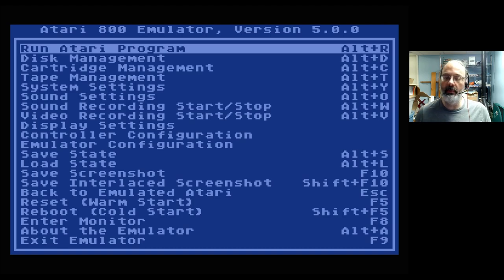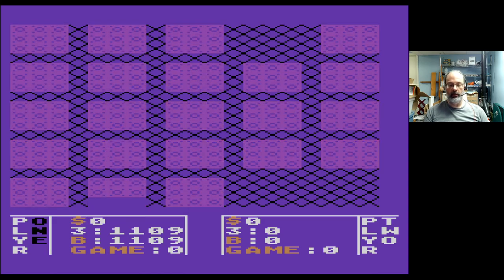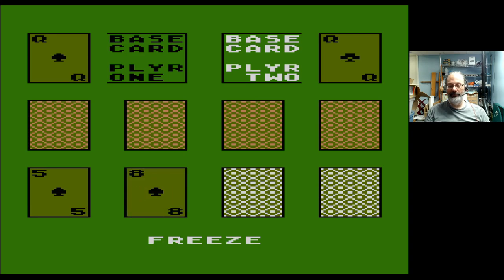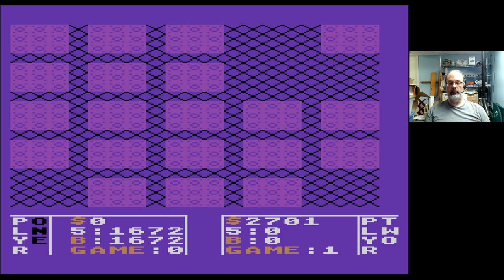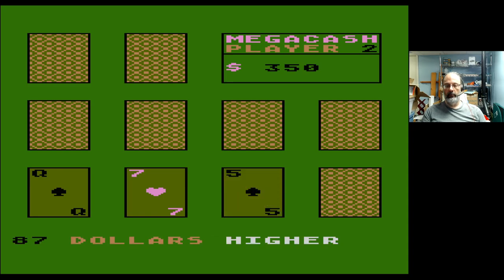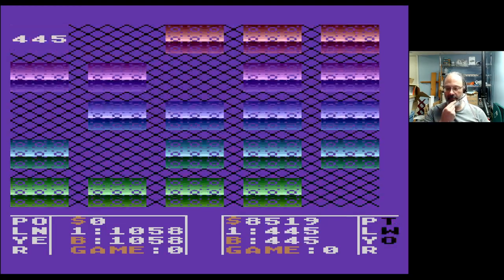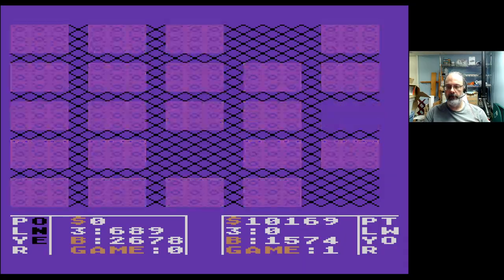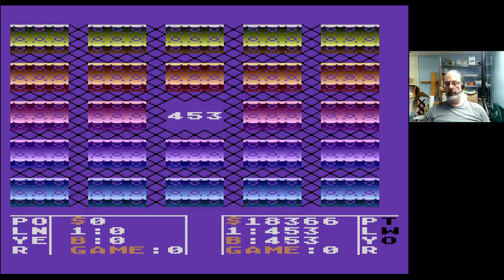Atari 8-Bit Game Play, Caardvarks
In which I play "Caardvarks", a casino-style card game for 1 or 2 players. If a 1 player game is started, the computer controls player 2. I wasn't able to figure out the rules of the game in the 10 minutes I played, but I was starting to get a sense of it.

The game seems like it could be mildly entertaining, if you understand the rules. The graphics are pretty impressive for a BASIC program.

There isn't much information available on this game, at least nothing I could find in a short google session. The game is credited to George Frazer on the title screen.